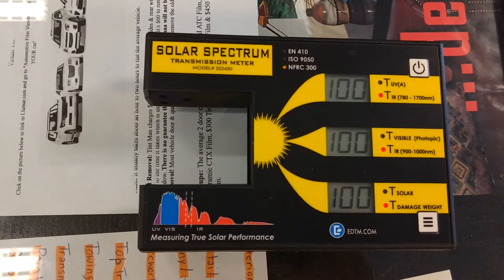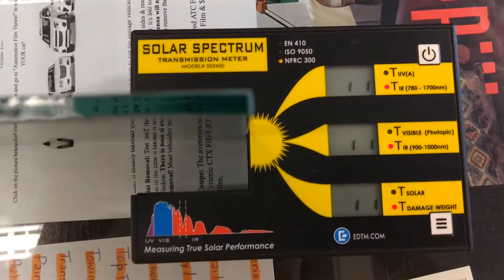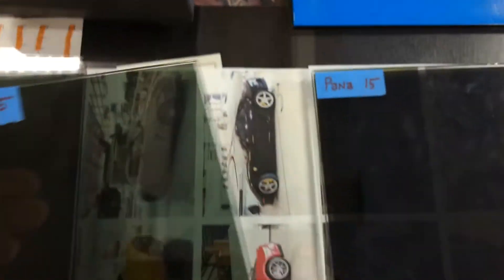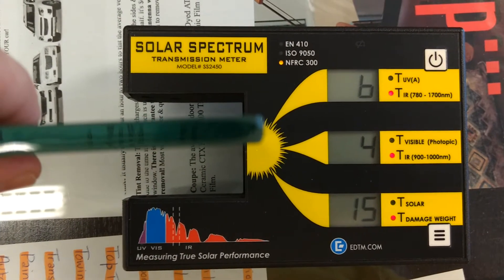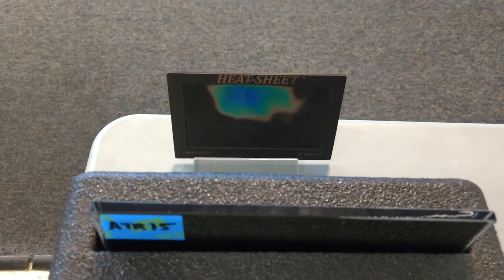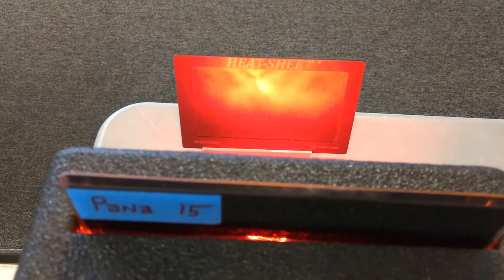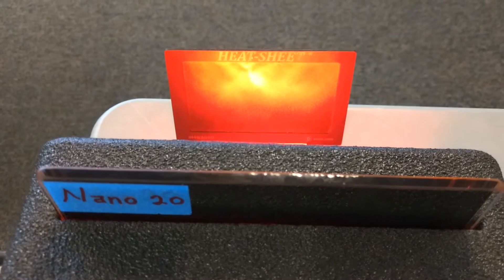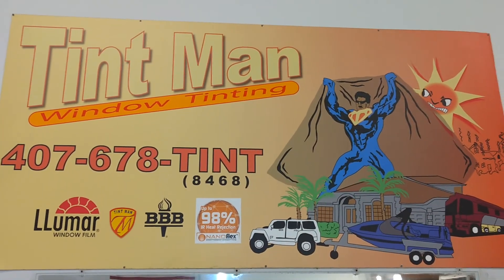Go Vampiretint Heat rejection demonstration by Tint Man comparing Dyed 15%, Metalized 15%, Ceramic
Go
Heat rejection demonstration by Tint Man comparing Dyed 15%, Metalized 15%, Ceramic 15%, Carbon Ceramic 15% & Nano Carbon Ceramic 20% Tints. 407-678-TINT
We used a Solar Spectrum Meter, Heat Sheet & Heat Lamp for our demonstration.
Tintmanwindowtinting.com